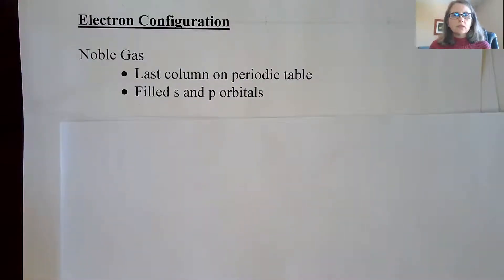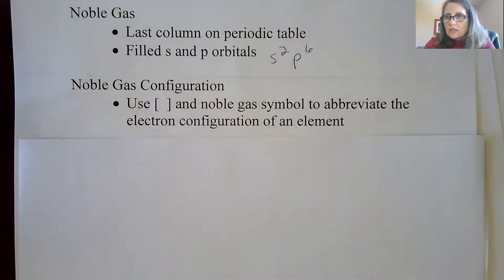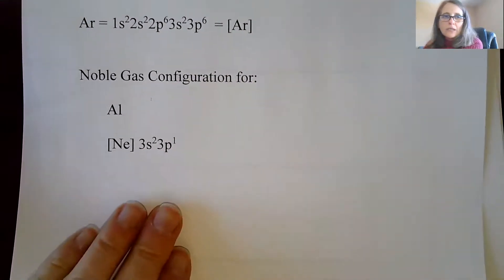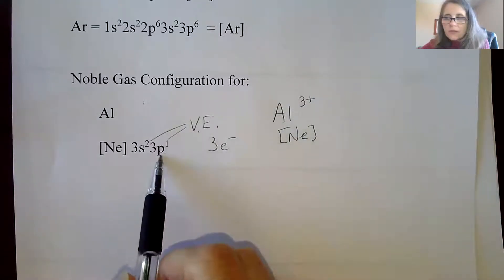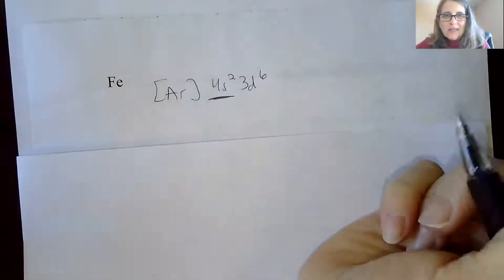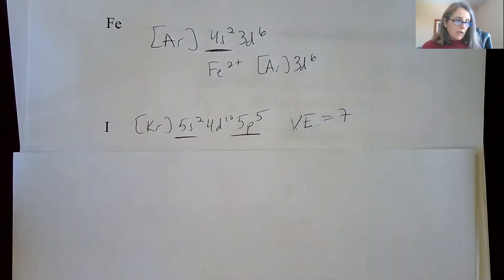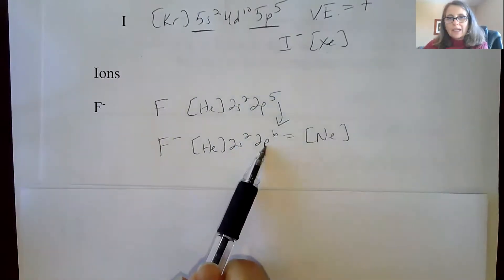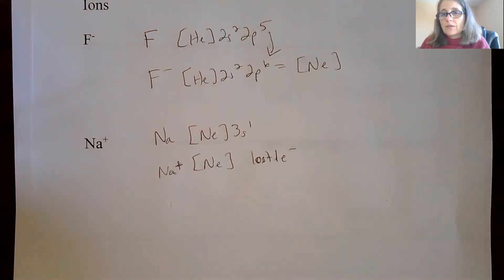Noble Gas Configuration